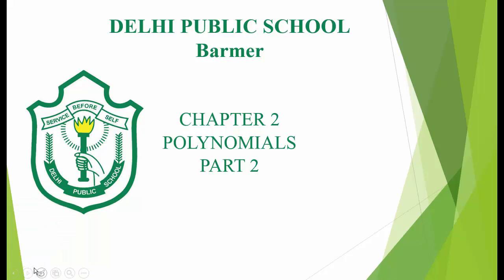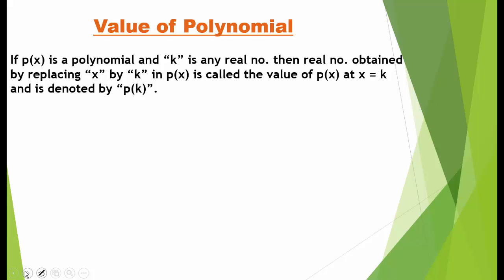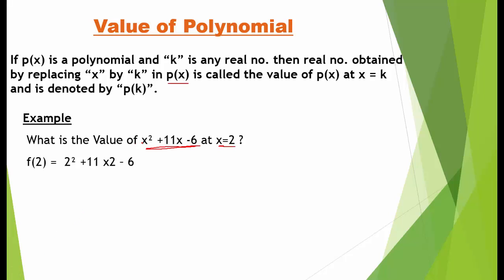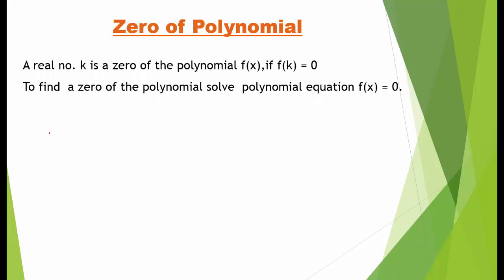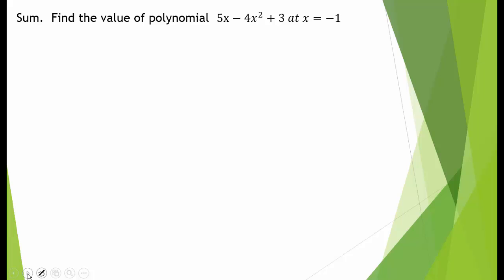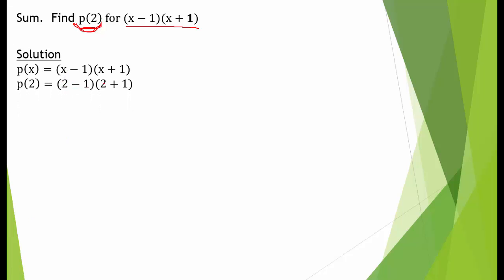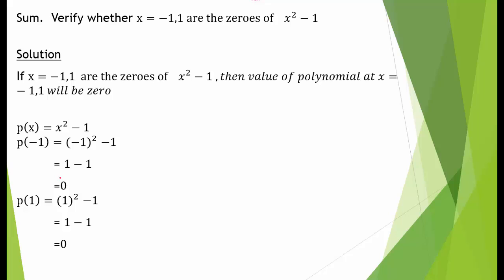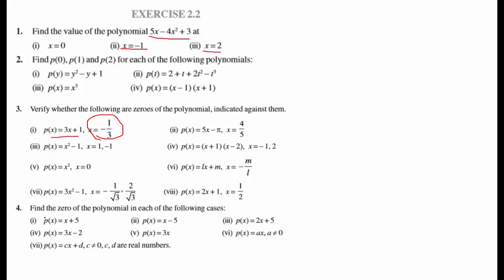class 9 Chapter 2 Polynomials Part 2